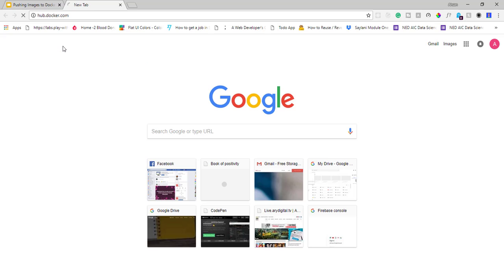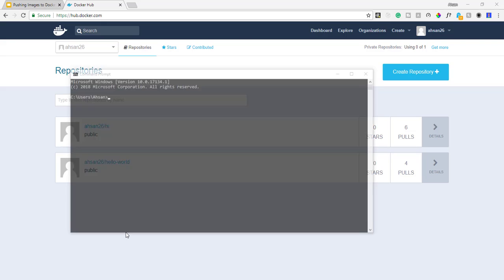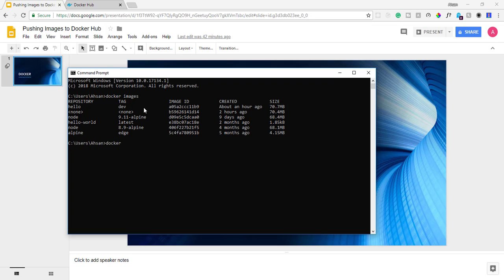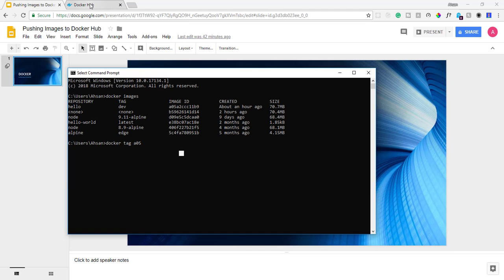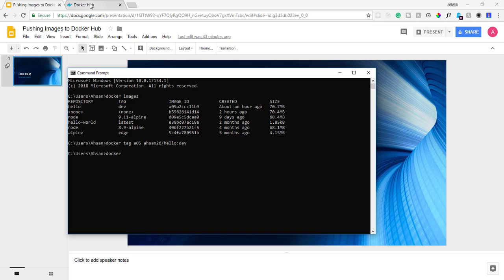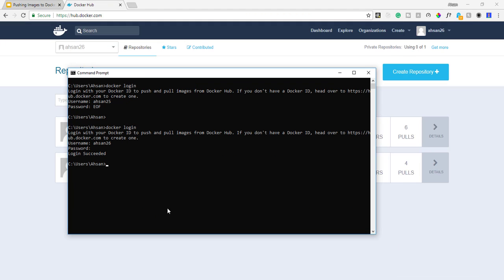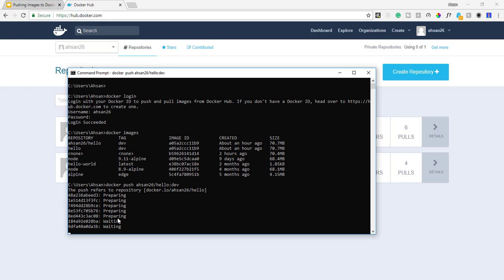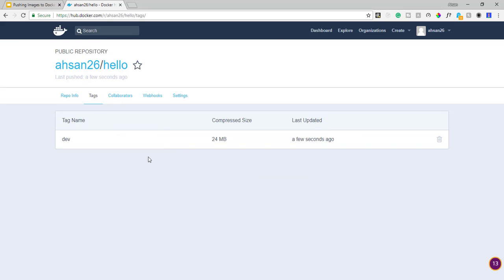Learn Docker -- How to push Images to Docker Hub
In this video you'll learn:
 1) How to tag the image
 2) And how to push that image to hub.docker.com

HAPPY LEARNING!!